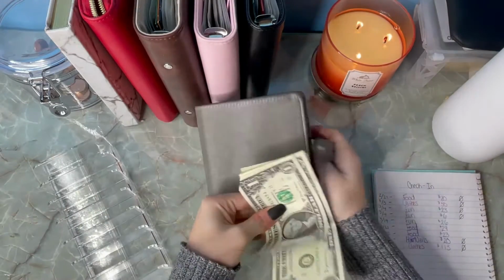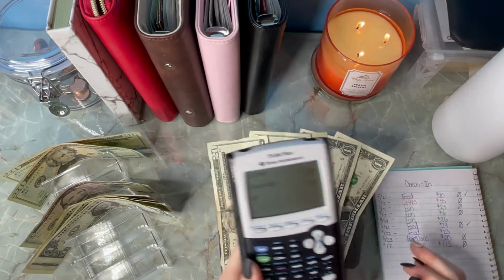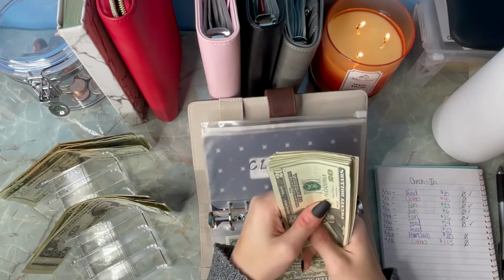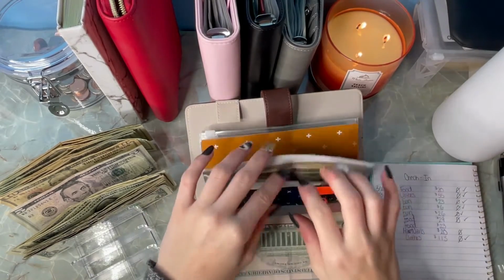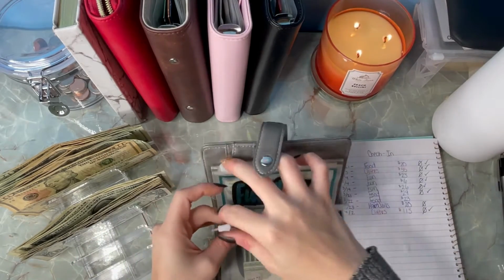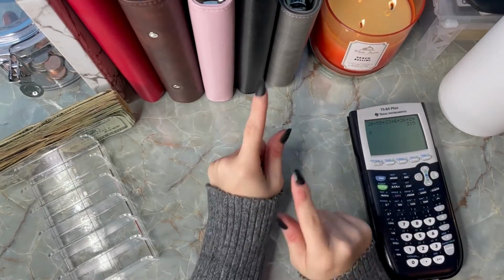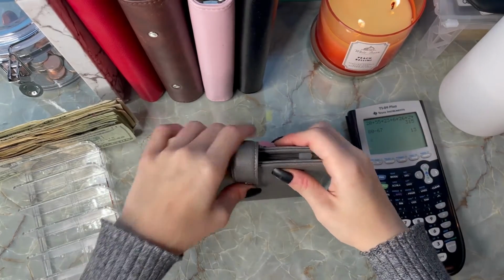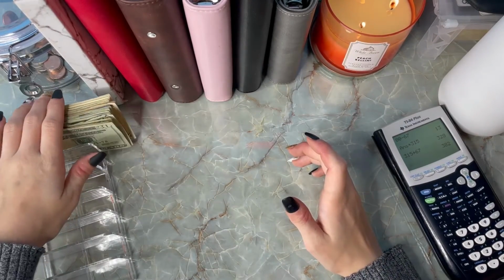Cash Check In With Me l Low income Budget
Hey y'all, I hope you enjoy this first cash check-in for April. I'm finally able to watch how I spend my money with this method. As always, thank you all for the love and support and watching my videos!

XOXO